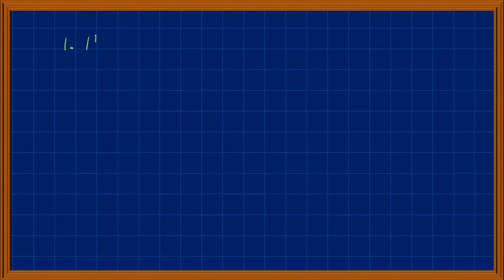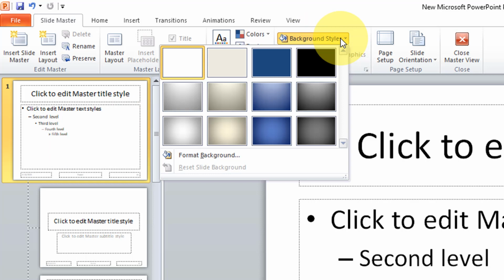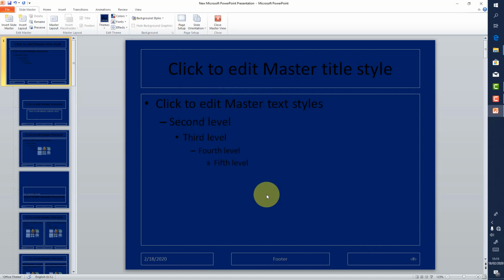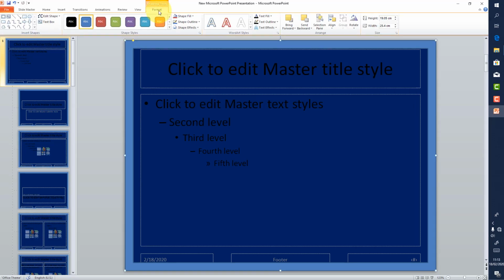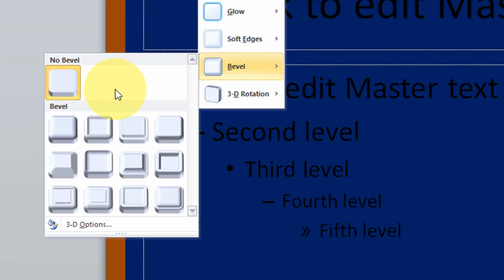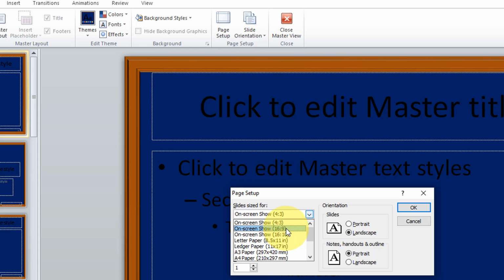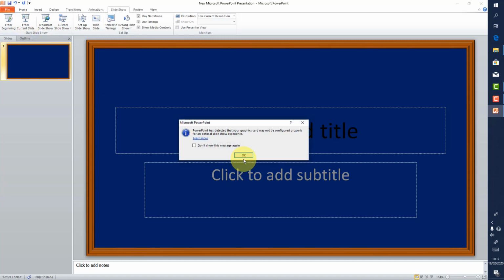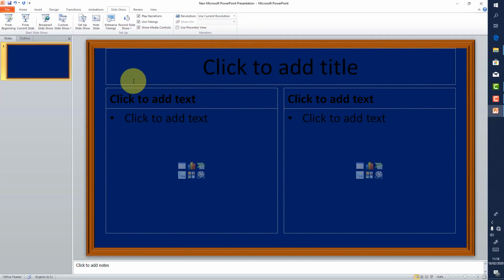HOW TO CREATE A WHITEBOARD USING POWERPOINT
This video is all about how to create a whiteboard on your computer screen